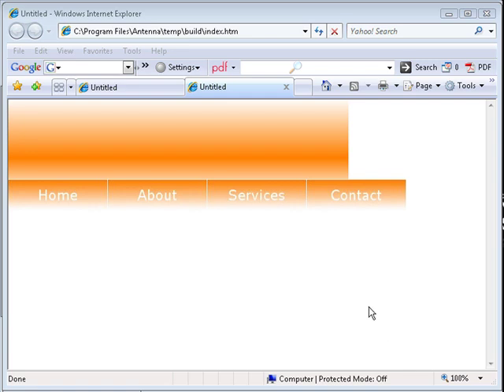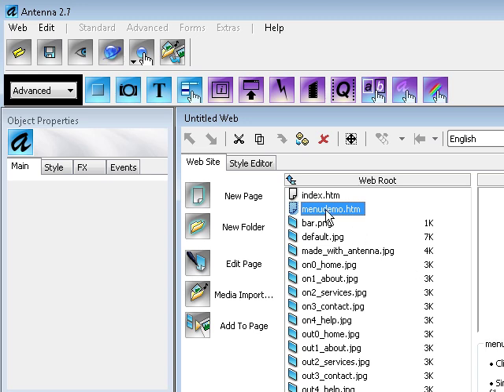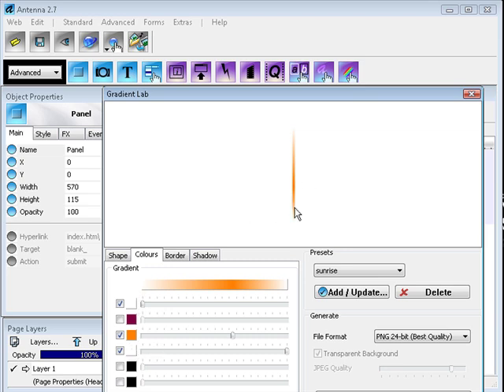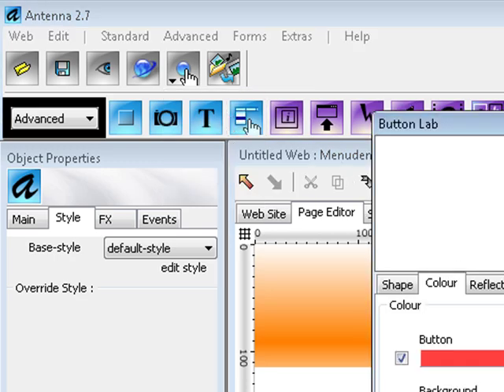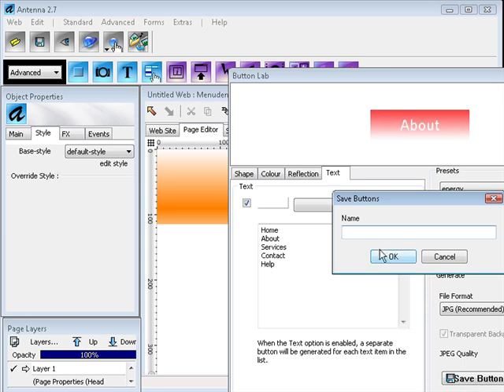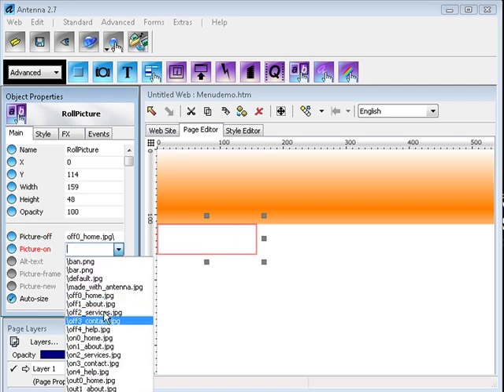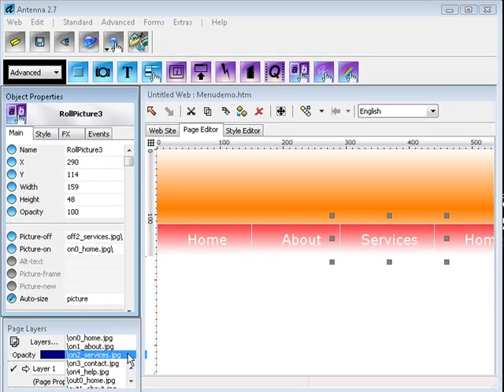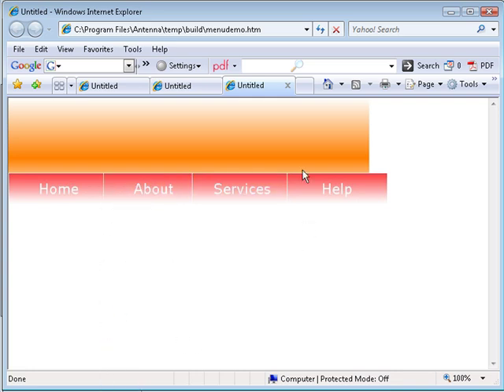Create Roll-Over Menu wirh Antenna Web Design Studio